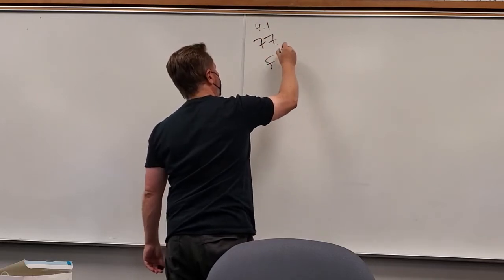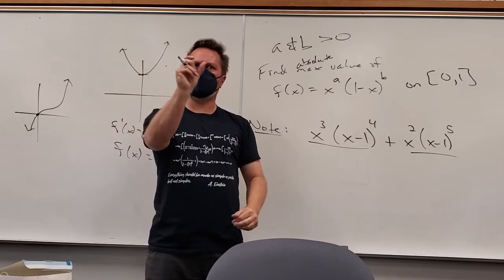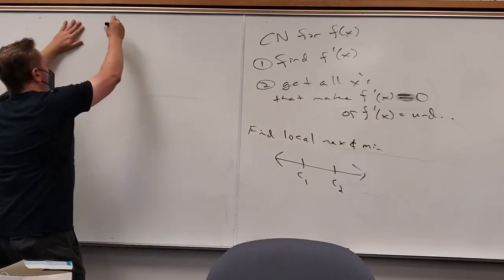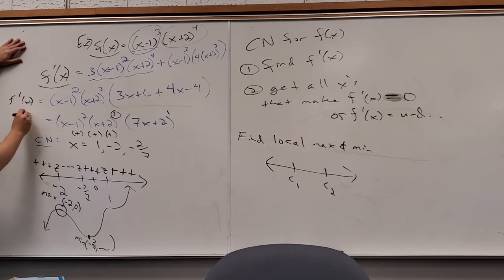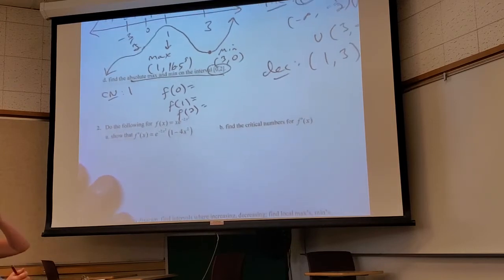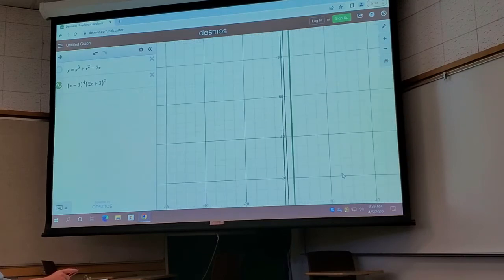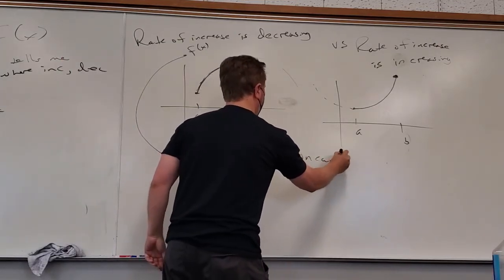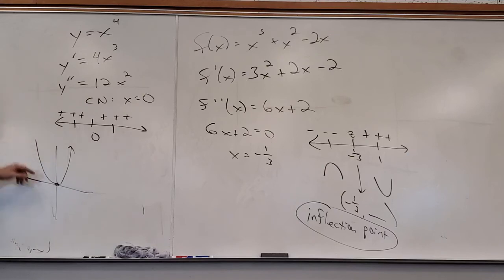Math 180, Apr 6 Lecture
Section 4.3 - graphing using derivatives, concavity